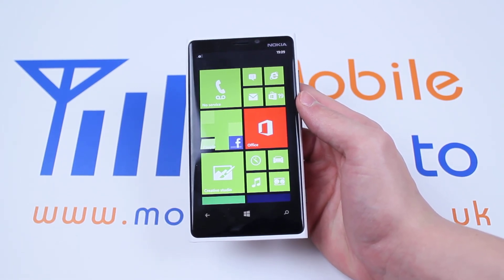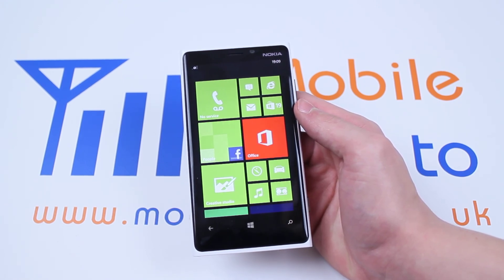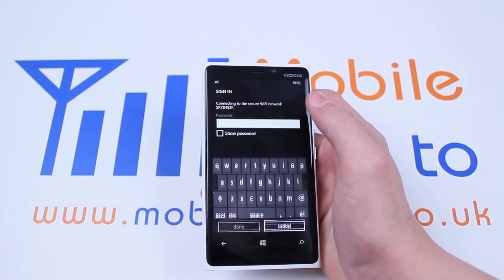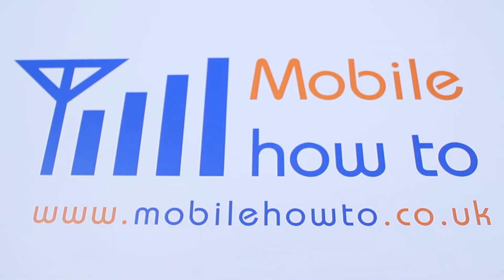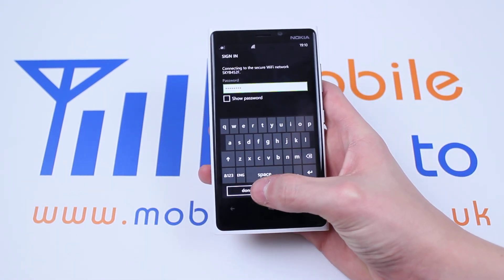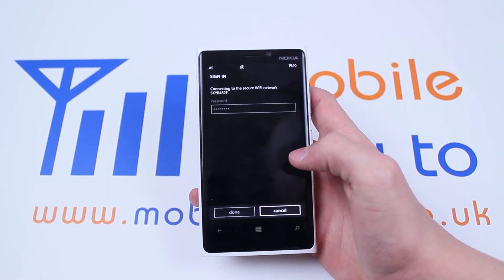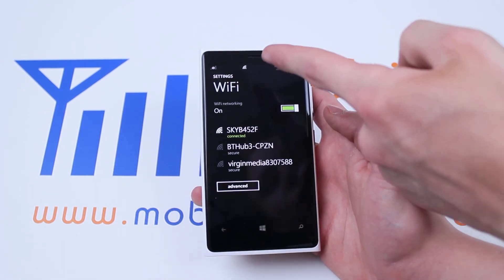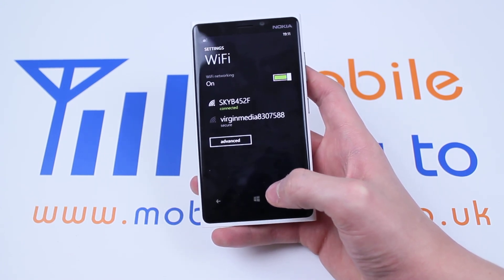How to connect to WiFi/wireless network - Windows Phone 8/Nokia Lumia 920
A video how to, tutorial, guide on connecting to a wireless network in Windows Phone 8 on the Nokia Lumia 920.